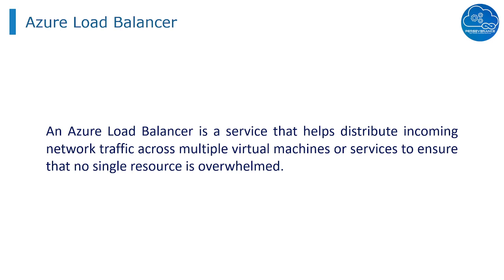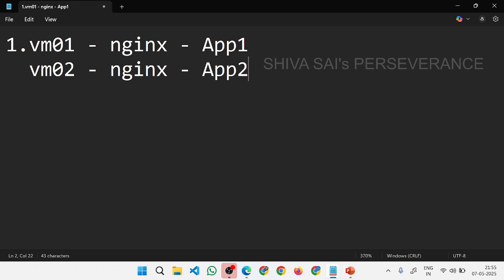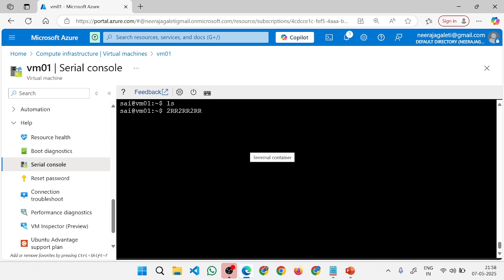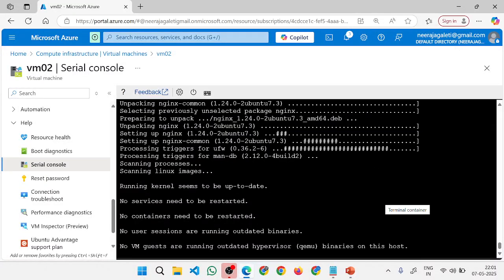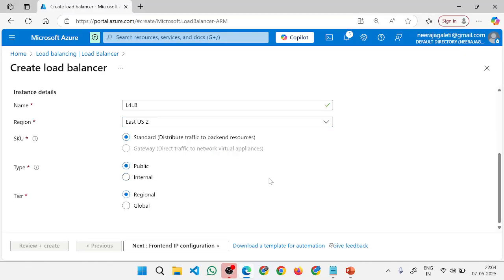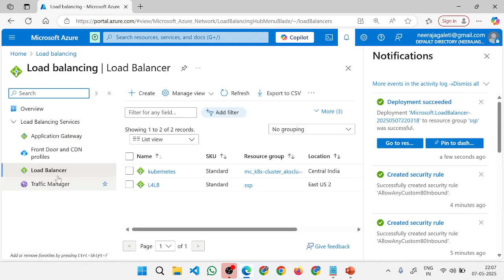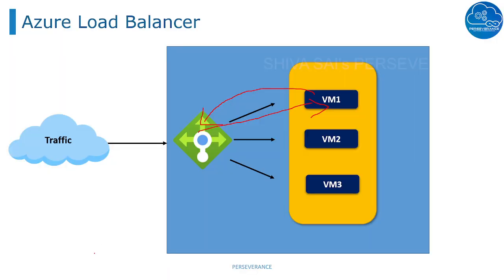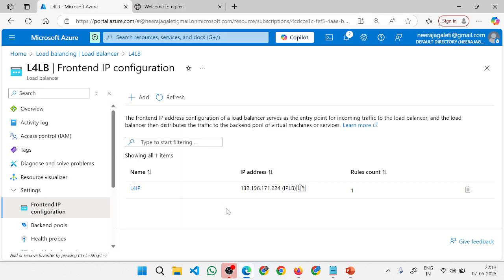What is Azure Load Balancer? | Explained by Team SSP